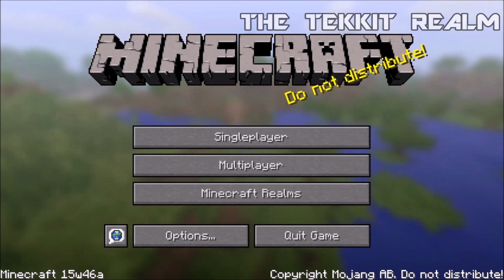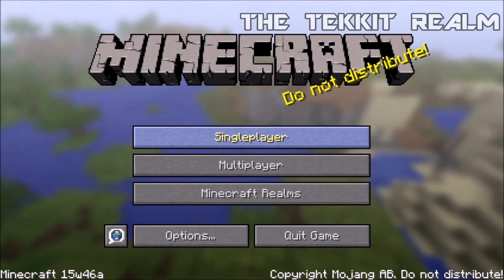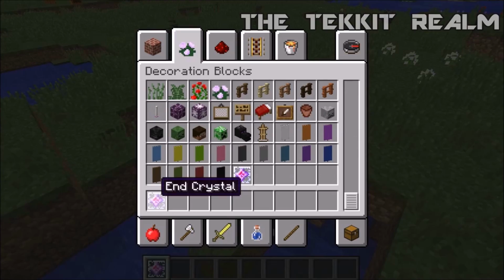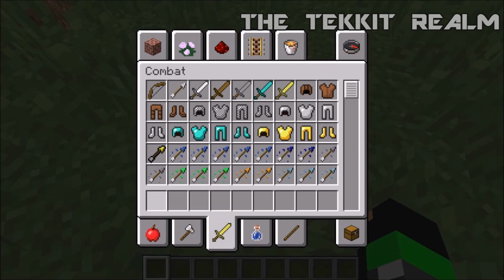Minecraft 1.9 Snapshot // MOST RECENT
15w46a Is the most recent Minecraft 1.9 snapshot available. (Wing suit, dual items, custom commands etc.) I was finally able to fully grasp the power of the wing suit! Make sure to leave some support!

Welcome to TheTekkitRealm, My Fiends... Animation, Short Films, Lets Plays... Indi games play-through's,  And what not. My name is Infurness, How did i get that name? Funny you shoud ask...

Realm+Theme+Park.rar

Noisestorm
Approaching Nirvana
c418